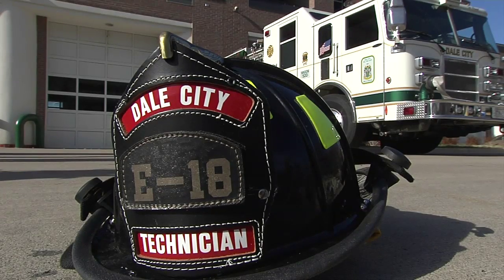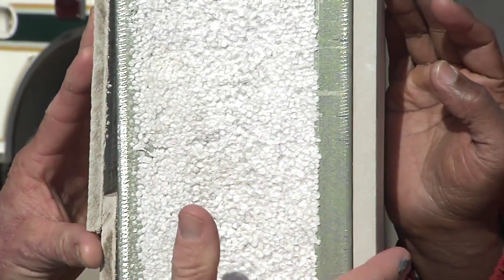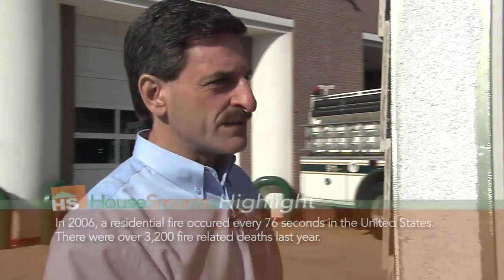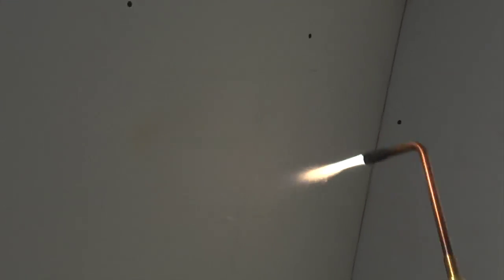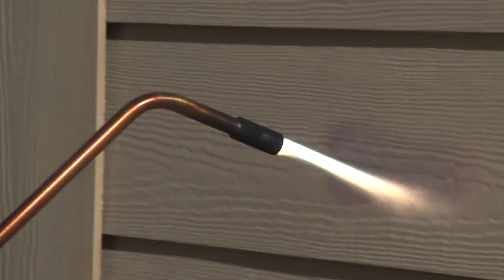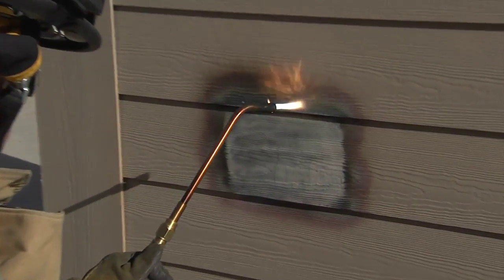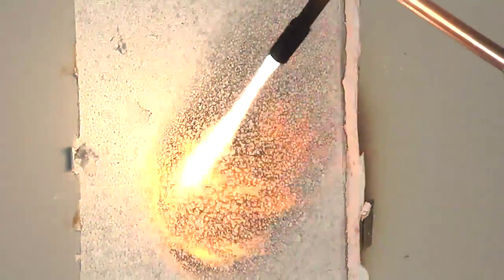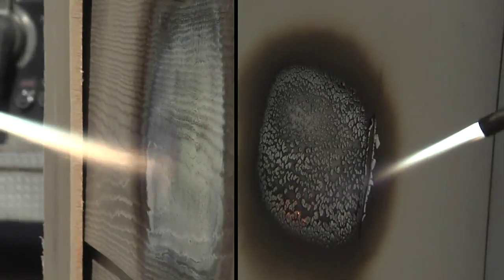HouseSmarts "Fireproof House" Episode 51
In the aftermath of tremendous damage caused by wildfires in Southern California, Michael Ayala takes a look at flame-retardant wall systems.